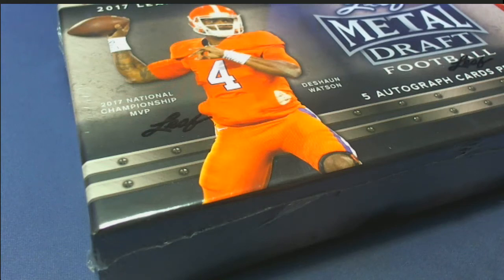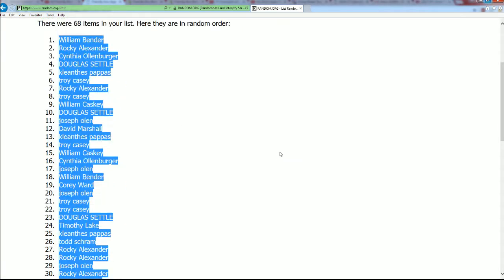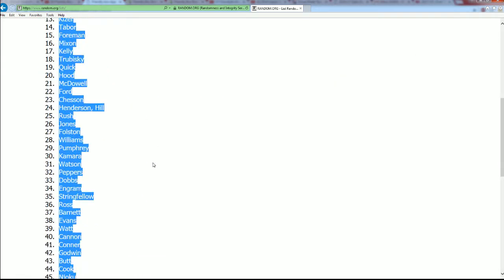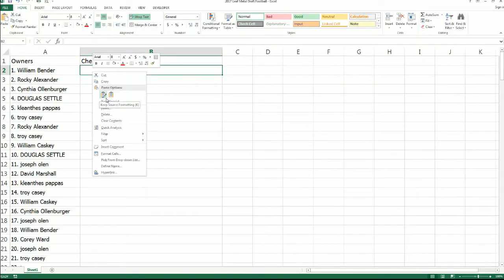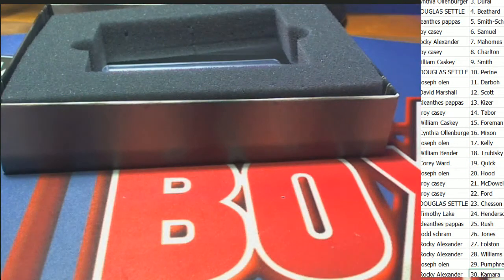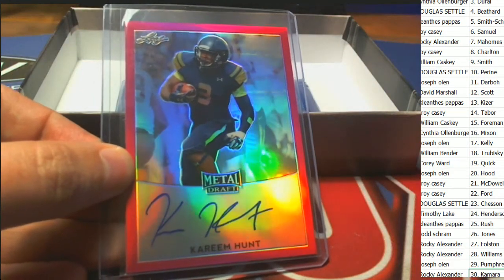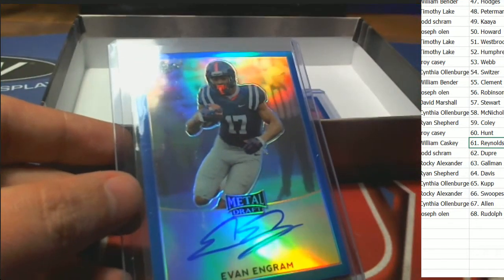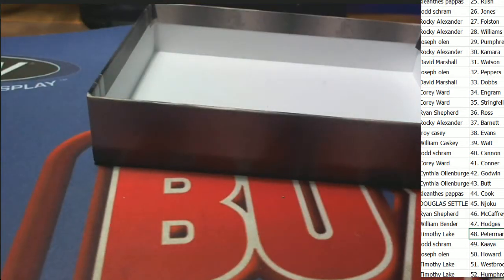2017 Leaf Metal Draft Football ID DRAFTMETAL212